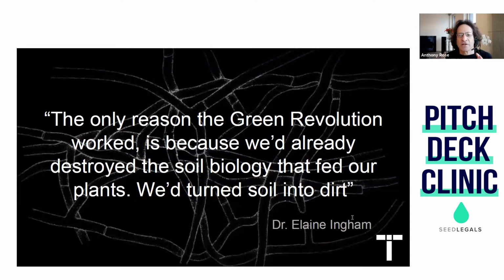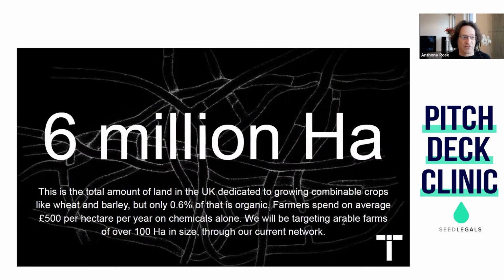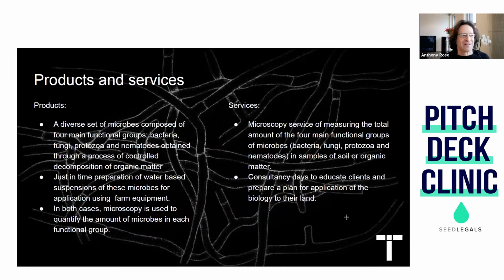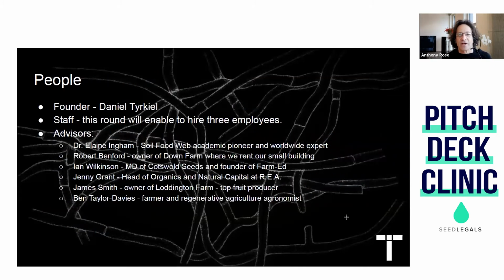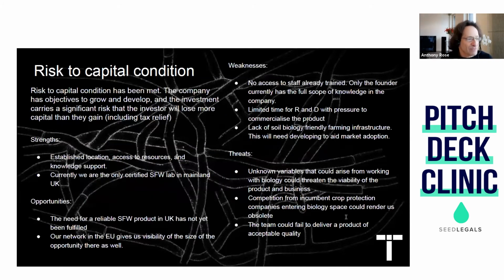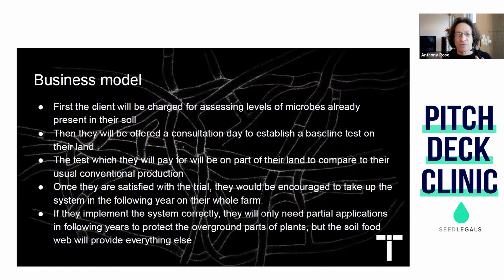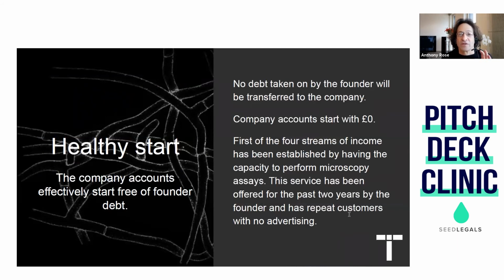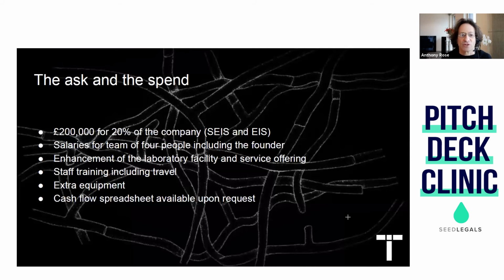Pitch Deck Clinic with Soil Ecology Laboratory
In this episode of Pitch Deck Clinic, Anthony reviews the investor pitch deck for Ti Soil Ecology Laboratory, a company using biology to help farmers switch to organic production without losing yields.

Founder Daniel explains how Ti Soil Ecology Laboratory aims to remove chemicals from food production, starting with wheat for daily bread, while also supporting carbon sequestration across UK agricultural land. Anthony reviews the deck from an investor’s perspective, focusing on how to make a science-led, late-stage R&D business feel more visual, scalable and investable.

The feedback covers why the look and feel of the deck should better match the company’s green mission, how to make the problem and solution more visual, why products and services should be split into separate slides, how to show a clear path from R&D to revenue, and how to make the ask, use of funds and SEIS/EIS opportunity easier for investors to understand.

Chapters:
00:00 Introduction to Pitch Deck Clinic
00:14 Ti Soil Ecology Laboratory’s elevator pitch
01:15 Organic farming, wheat and carbon sequestration
02:10 First impressions of the pitch deck
02:55 Look and feel: matching the green mission
03:50 Using fields, farms and real product imagery
04:35 Messaging and the green revolution story
05:20 Making graphs support the pitch deck narrative
06:10 Organic land, market opportunity and business story
07:05 Problem and solution slide feedback
08:15 Making technical ideas easier to understand visually
09:05 Reordering slides for a stronger story flow
09:50 Product and service positioning
11:00 Making an R&D business look investable
12:15 Showing product packaging and commercial readiness
13:15 Splitting products and services into separate slides
14:05 Team slide feedback
15:00 Removing risk-to-capital wording from the investor deck
15:45 SWOT, competitors and differentiation
16:55 Business model and scaling potential
18:05 Late-stage R&D, tax breaks and Innovate UK grants
19:20 Showing a timeline from R&D to revenue
20:30 Market size, revenue targets and investor returns
21:40 Turning the pitch into a scale-up story
22:45 Access to market and go-to-market feedback
23:35 Traction, founder investment and grant validation
24:30 Fundraising ask, use of funds and SEIS/EIS
25:30 Ending with a clear contact slide
26:05 Founder feedback and key takeaways
27:10 Why the visual theme should match the green message
28:00 Farm context, processing site and future scalability
29:00 Final thoughts and farm tour